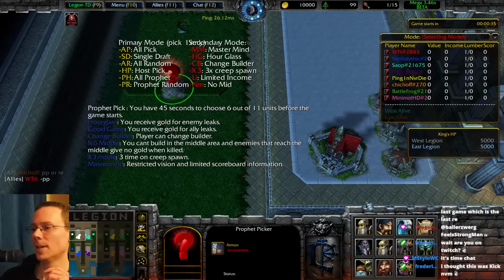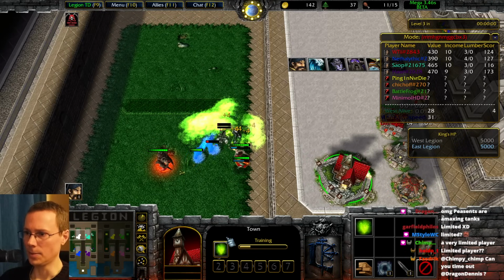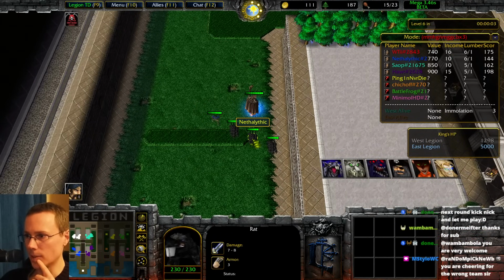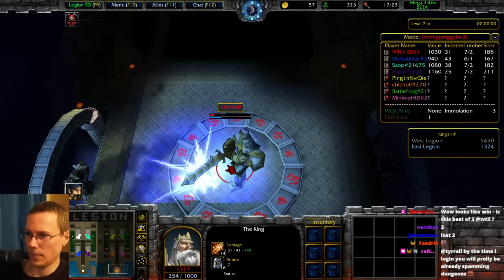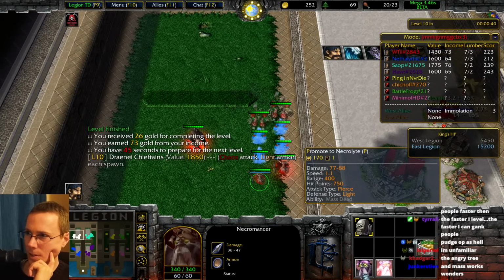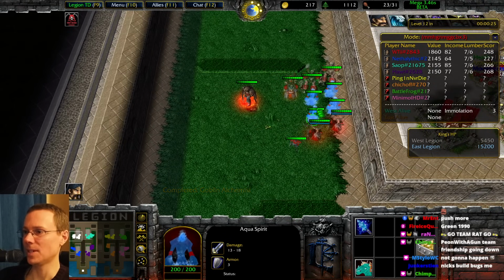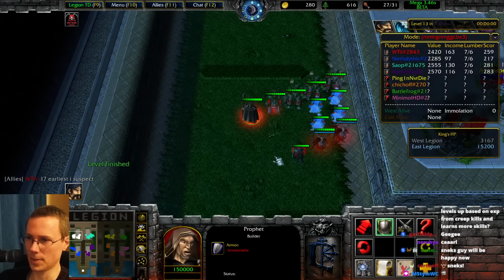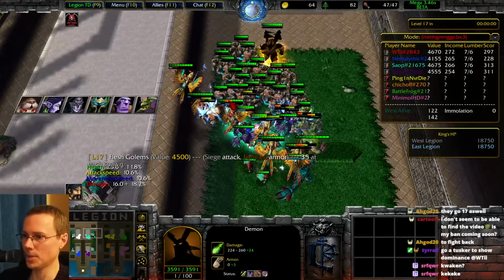Legion TD #213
Legion TD is a popular Warcraft 3 custom Tower Defense Map that has players cooperating in 2 teams of 4 to battle each other by building strong Defenders to survive vs the waves!